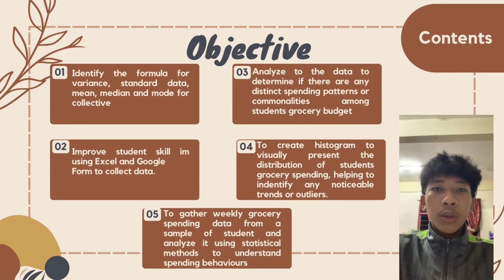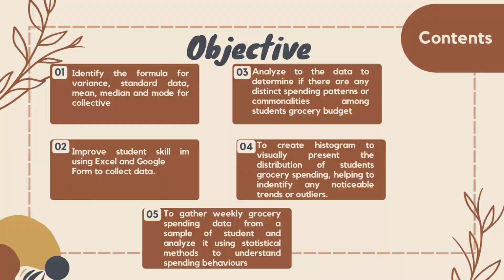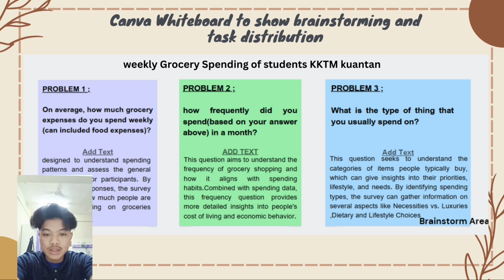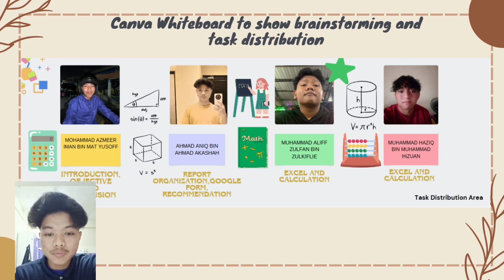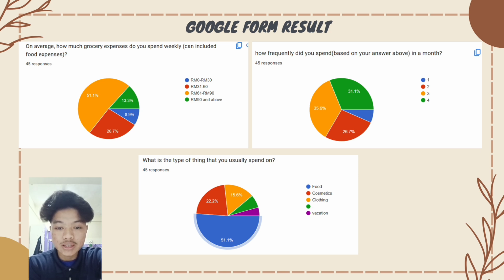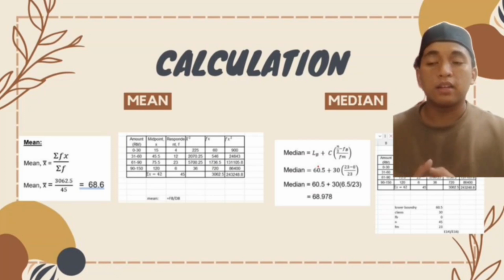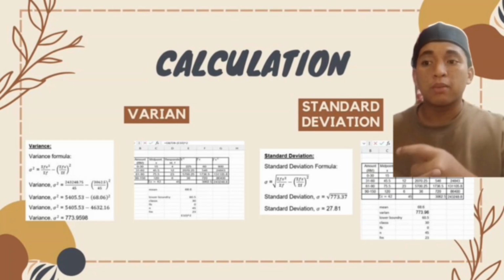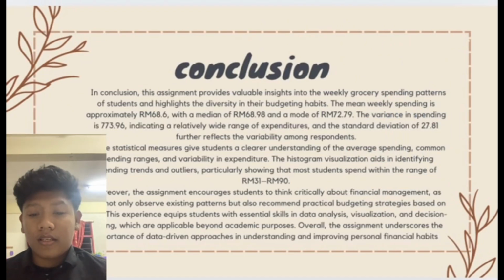Problem 4: Weekly Grocery Spending of Students